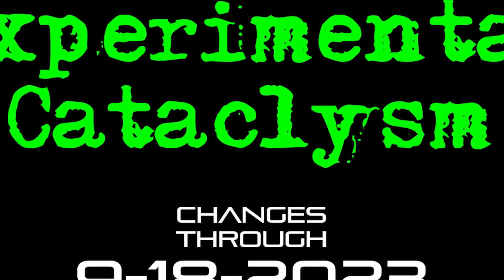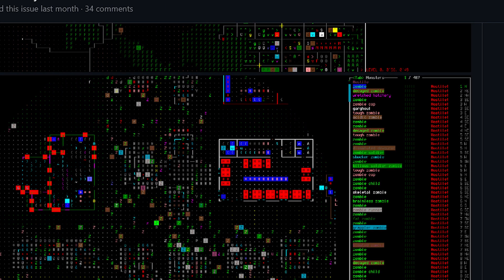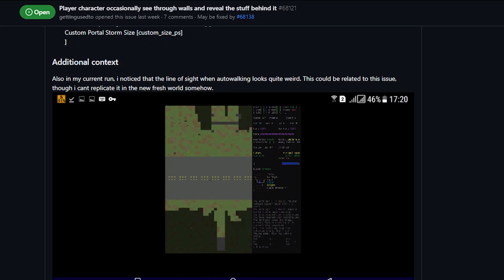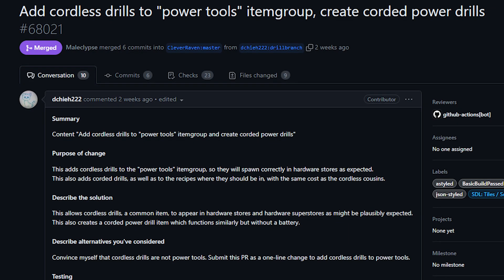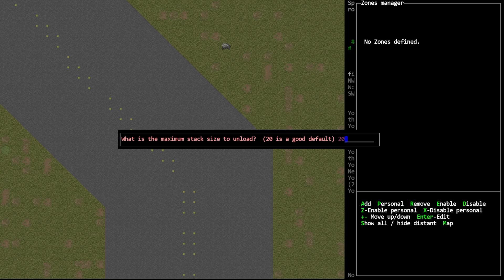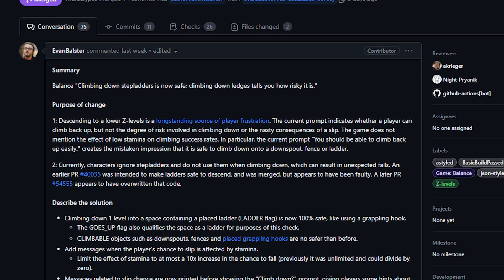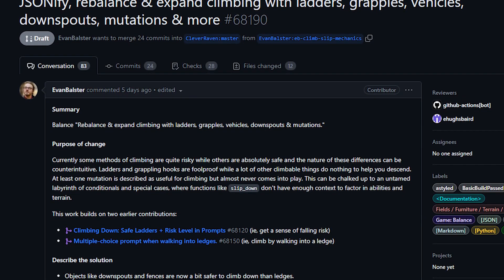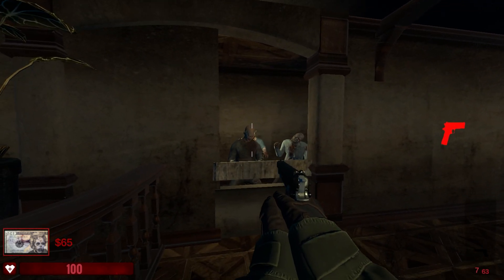Experimental Cataclysm - Changes Through 9-18-2023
TIMESTAMPS AND LINKS:

0:00 - Intro

0:48 - Baby Survivors -

1:22 - Town Spawns Bugged

3:00 - Vision Bugs -

4:31 - Corded Drills

5:31 - Alloy Reference Manual

6:20 - Sparse Unload Zone

8:40 - Ledge Information -

12:02 - Shameless Plugs

This series is to go over recent changes to the experimental version of Cataclysm: Dark Days Ahead.  A lot of people can't be bothered to read the changelogs, so I like to review recent changes and offer my opinions on them.